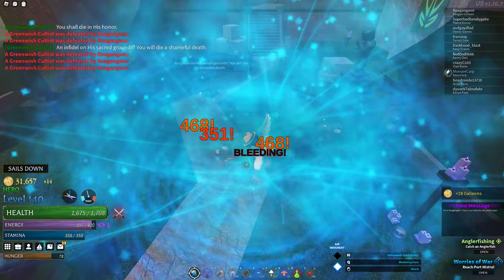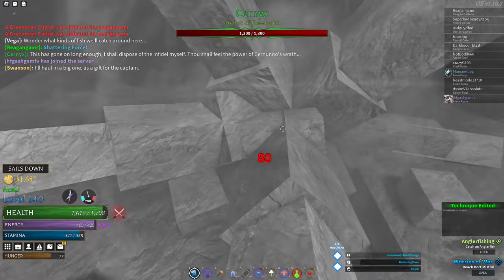How to Arcane Odyssey: Power Juggernaut (The Strongest Build)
If you looked in a dictionary the word "Power", you'll probably see a picture of this build next to it.
I did 2 Fighting Styles with this build to see which one is truly the most powerful in the game. Which one is it? Watch this to find out! (The damage each does will answer it for you, I'm not saying anything)
If your aim isn't the greatest, this is definitely the build for you (And all moves are reliable for usage)